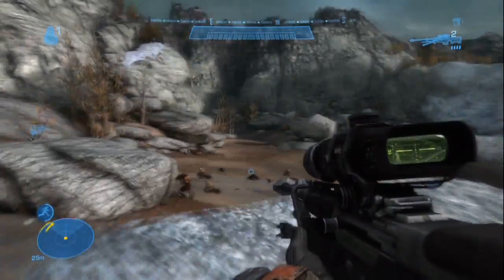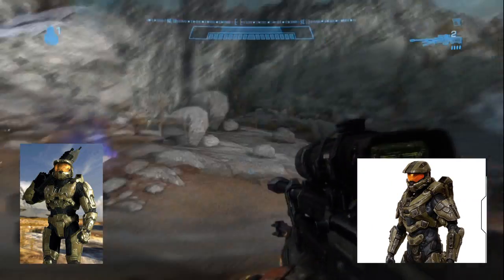The Reclaimer Blog's Complete Halo Series Play through pt. 3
The third video in an on going video series where I play through every single Halo game in chronological order leading up to Halo 4.

This videos commentary topic is Master Chiefs Halo 4 Armor.